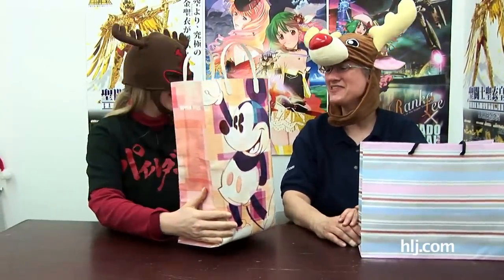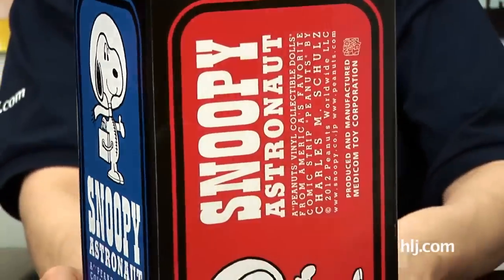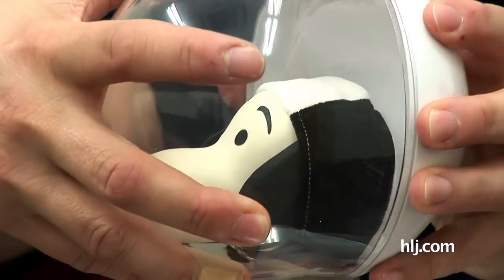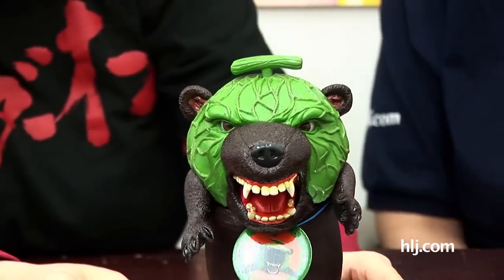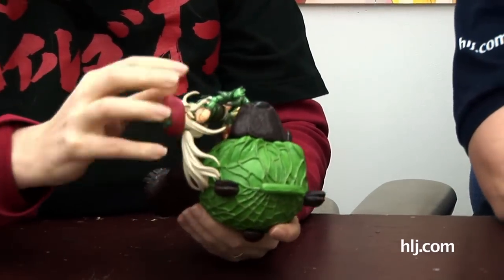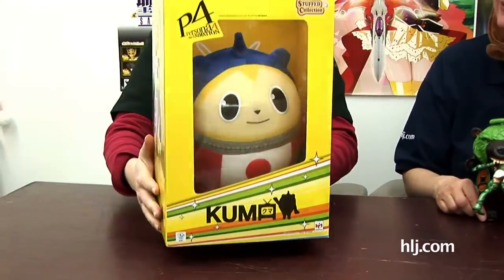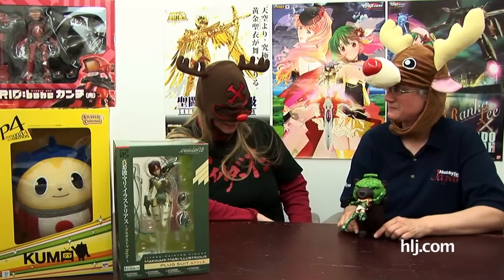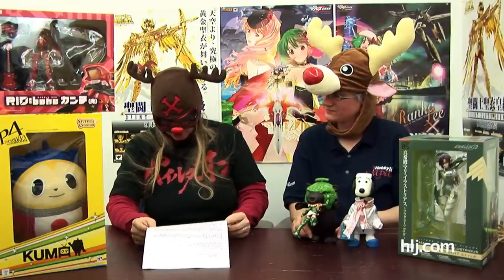Medicom Astronaut Snoopy | Toy Tengoku 36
Holiday cheer abounds as Ardith and Robin give each other Christmas presents...but look out, one is downright vicious! Plus, our first-ever Toy Tengoku contest is revealed, along with the fantastic loot to be won!

Draw Melon Kuma Eating Your Favorite Figure Competition

Competition Rules:

- Only one entry per person:
- We will pay for shipping, but not for any customs duties you may incur.
- Competition ends January 31, 2013.
- No digital manipulation, which means no photoshop or other image software. Pens, pencils, crayons, paints or any other natural method of applying a pigment to paper are fine.
- If you don't have a scanner you can use a camera, make sure the image is of good quality.